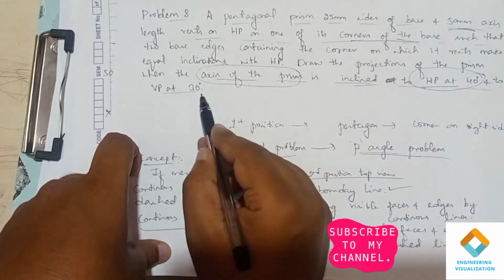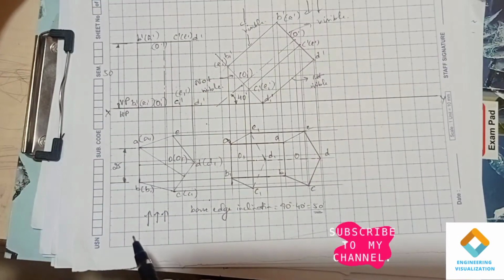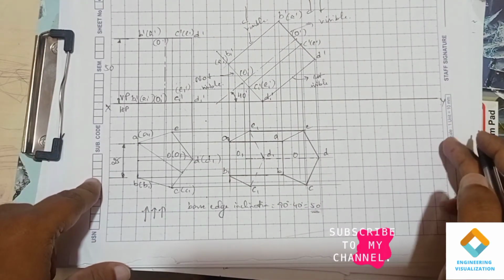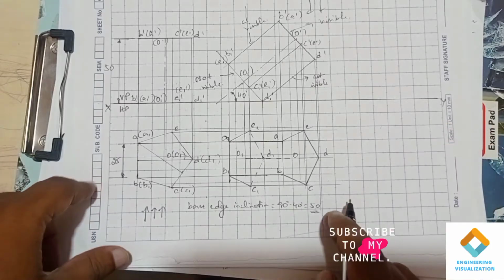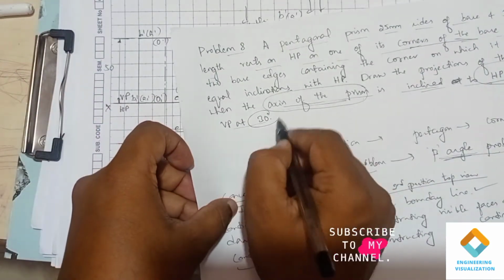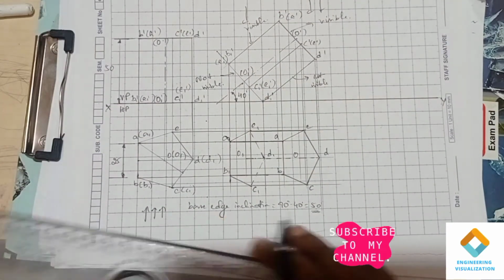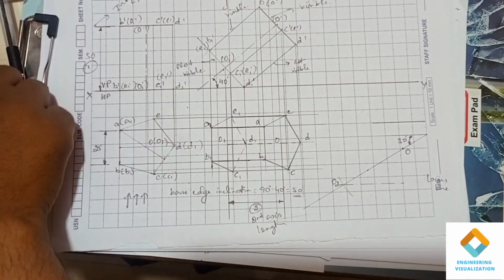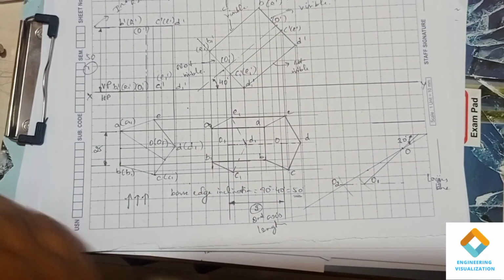How to find beta angle in prism (Solids)